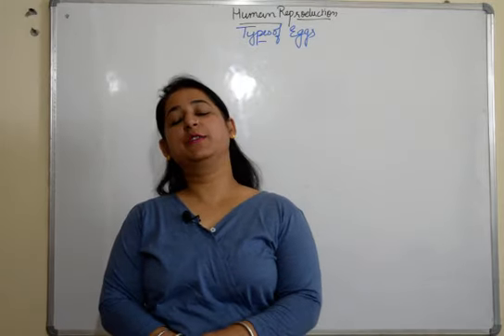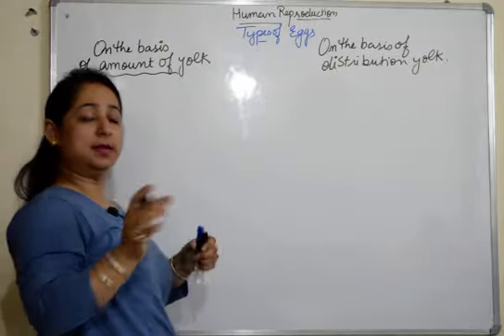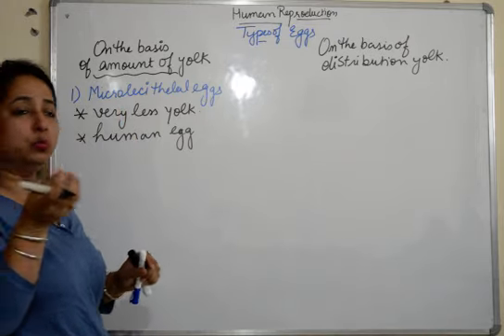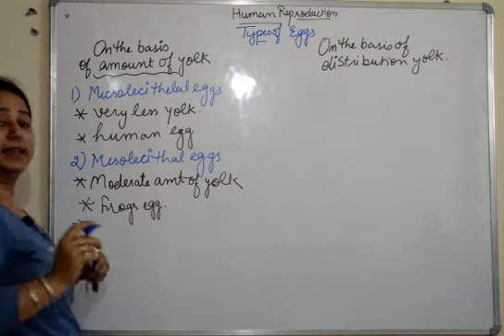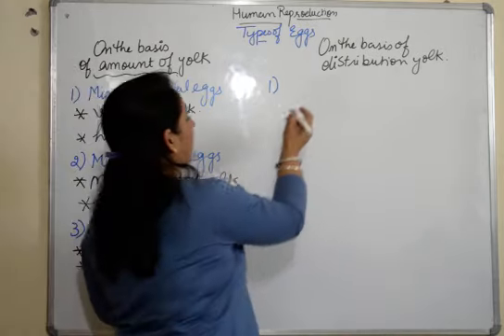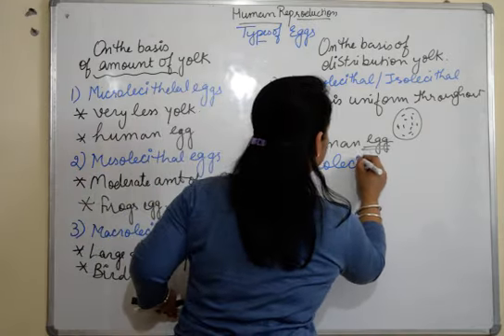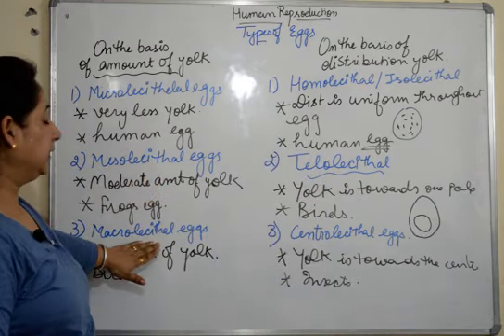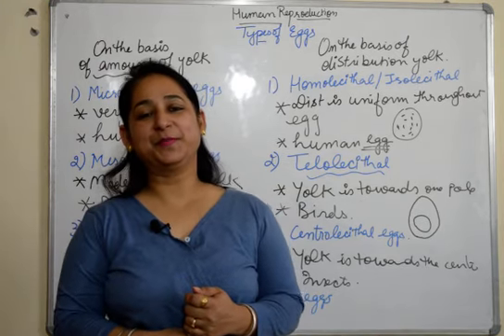HUMAN REPRODUCTION (Types of Eggs) BIOLOGY /ISC/ CBSE/ NEET Prepration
HUMAN REPRODUCTION (Types of Eggs)